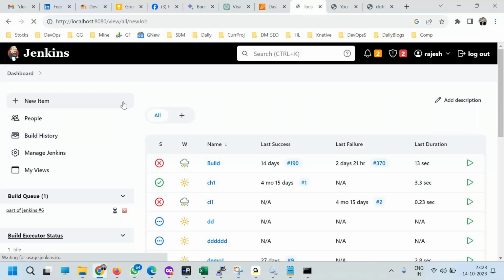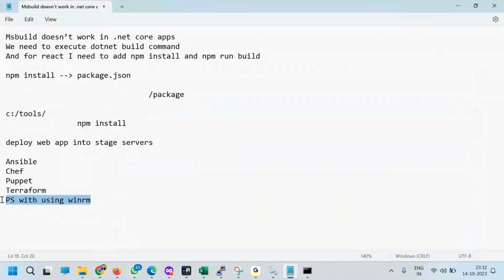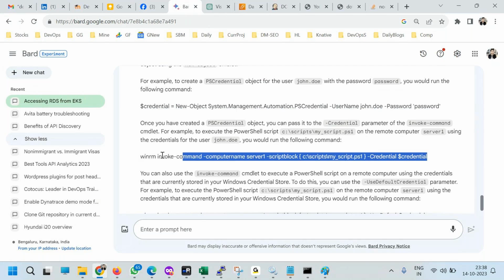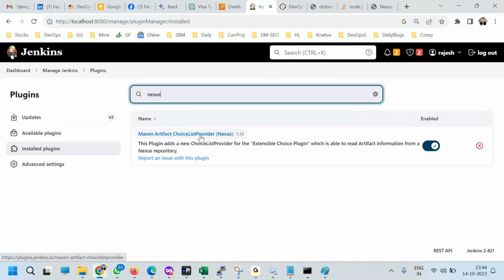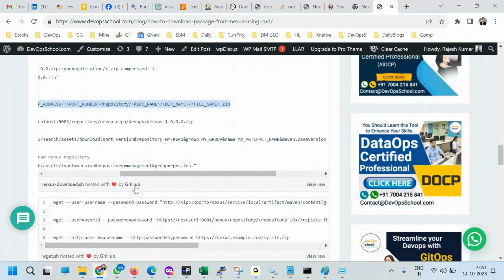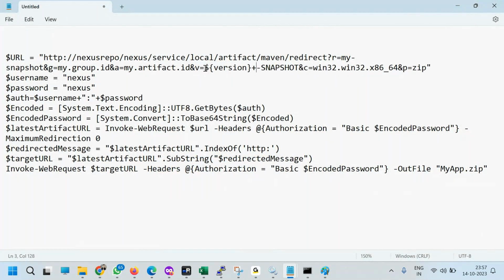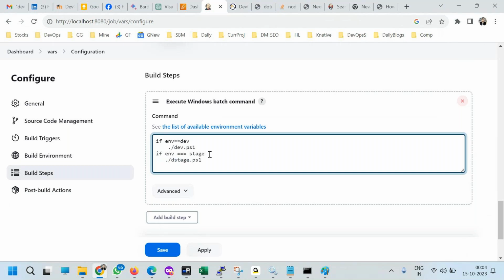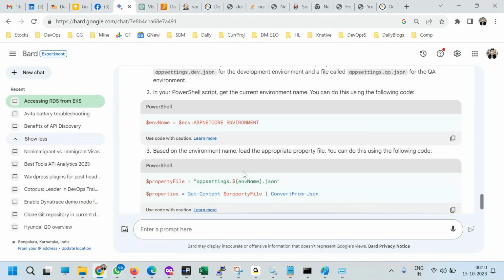Jenkins Fundamental Tutorials 2024 Part 1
- Private video is only available for 1199 Plan.

Top 10 Certifications in the world
1. DevOps Certified Professionals (DCP)

2. Site Reliability Engineering Certified Professionals (SRECP)

3. DevSecOps Certified Professionals (DSOCP)

4. Master in DevOps Engineering (MDE)

5. Kubernetes Certified Administrator & Developer (KCAD)

6. GitOps Certified Professional (GOCP)

7. Master in Observability Engineering (MOE)

8. MLOps Certified

9. DataOps Certified Professional (DOCP)

10. AiOps Certified Professional (AIOCP)